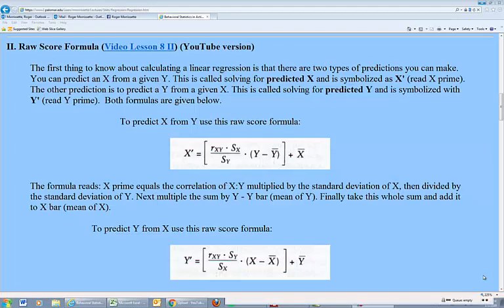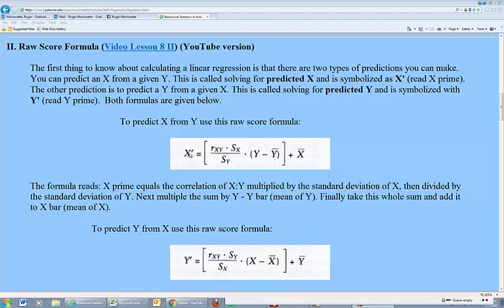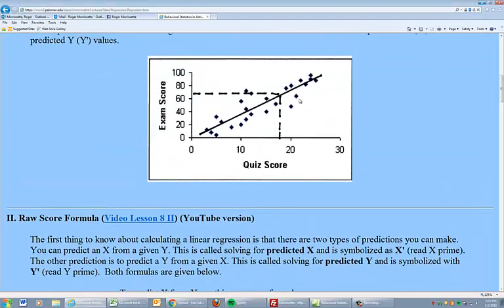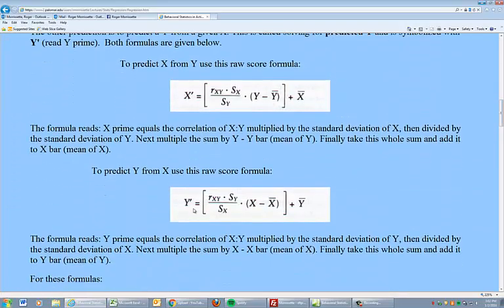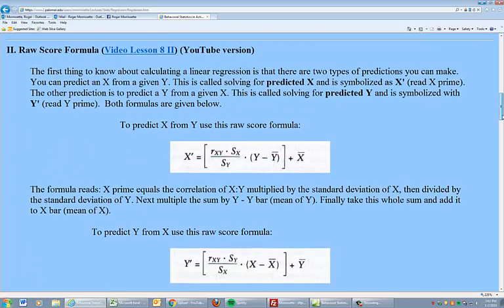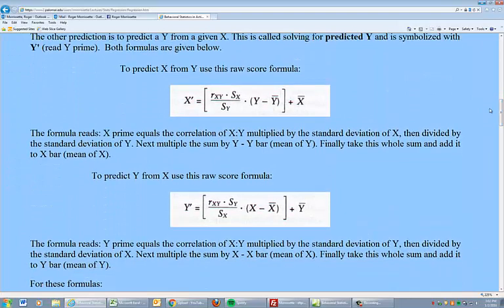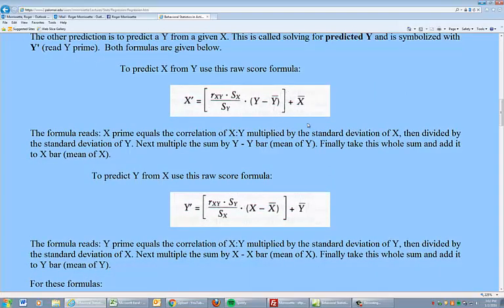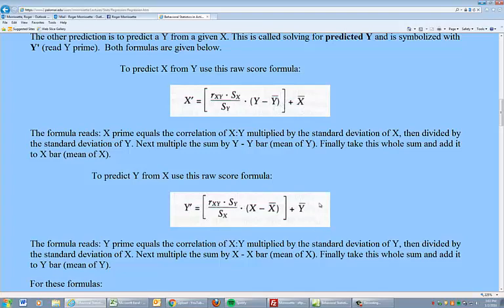Calculating Predicted X (X') and Predicted Y (Y')